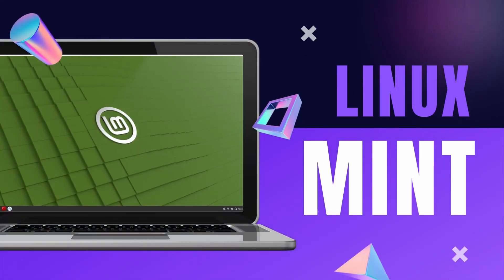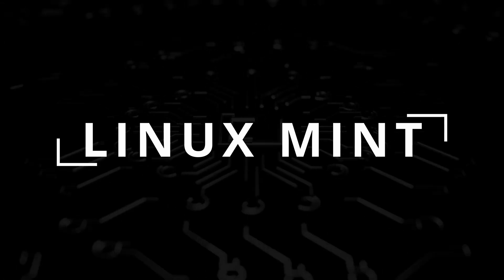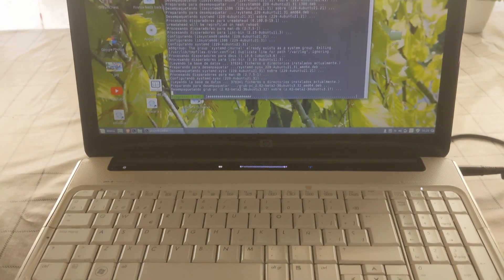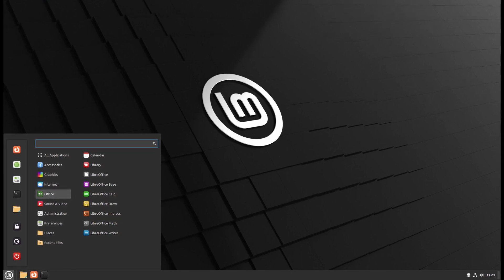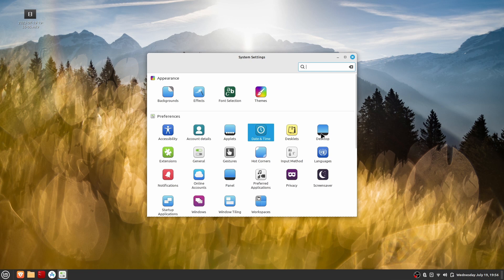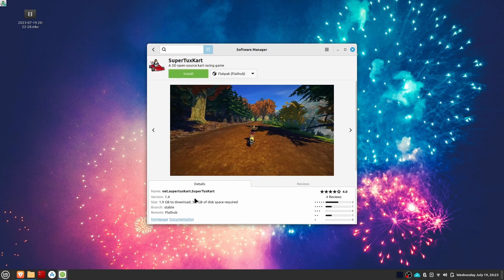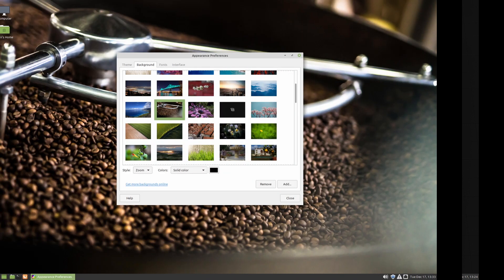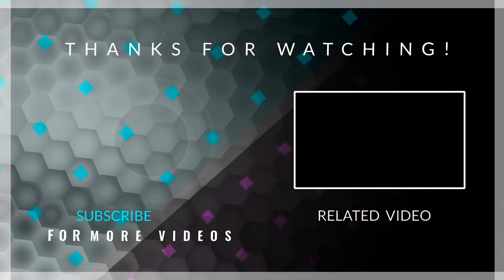Why Linux Mint is the best Linux distribution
In this video I explain all the virtues of Linux Mint and why I consider it to be the best Linux distribution.

📖 *Useful resources:*

Music attribution:

Energetic Hip Hop | Fresh by Alex-Productions |